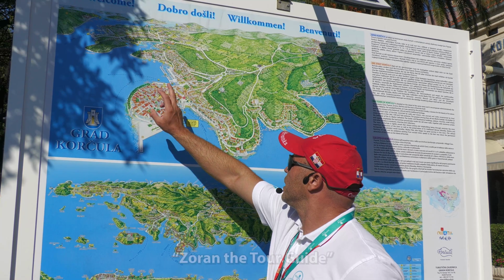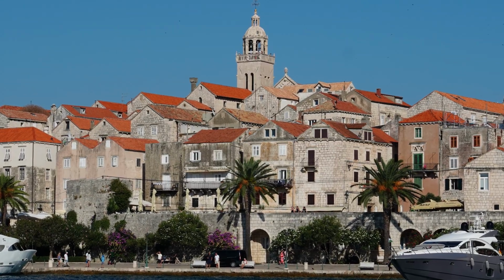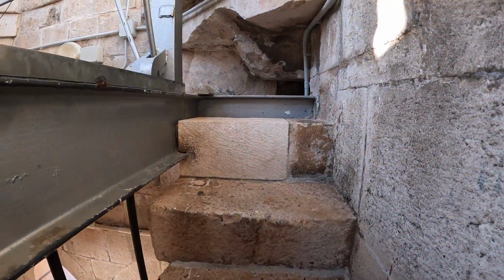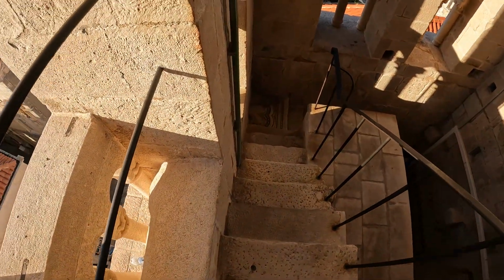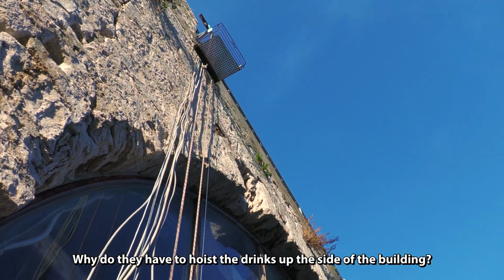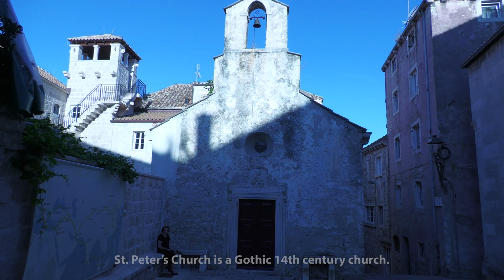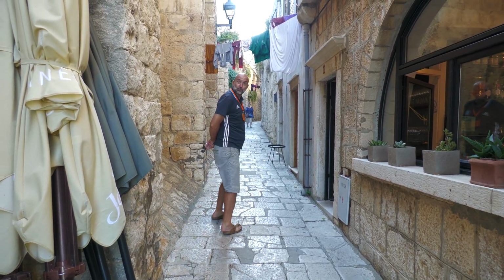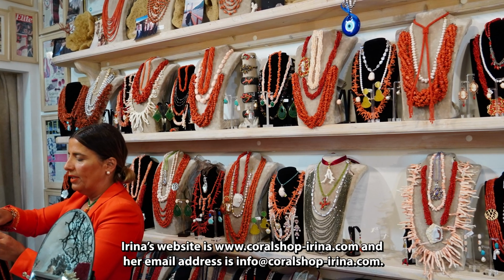WHY CROATIANS AND TOURISTS LOVE KORČULA! (4K)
In fact, our crew said that Korčula was their favorite island to visit. So why do Croatians and tourists alike love Korčula? As you'll see, Korčula is a combination of 15th century history and architecture combined with 21st century fun. As you approach the Old Town from the Adriatic Sea, you can see the medieval walls that surround the town. When you walk through the main gate, you go back in time, as many of the buildings were built in the 15th-16th centuries. In fact, the highlight of my visit to Korčula was climbing the narrowest steps known to man, in the 500 year-old St. Mark's Cathedral Bell Tower. The views from the top were incredible. Just as exciting was climbing a ladder straight up in a medieval building to enter the popular rooftop bar, Massimo. Goran introduced me to two shop owners who each gave us a very interesting tour of their shops: one was an olive oil/wine shop, and the other was a coral jewelry shop. We then arrived at one of the oldest churches in Korčula, St. Peter's Church, and next door is the house of Marco Polo, or is it? We then see a beautiful Korčula sunset, followed by a quick tour of Korčula at night.

I traveled with Adventures Croatia the leading tour operator specializing in travel to Croatia and surrounding countries, for almost two weeks in Croatia, and I'd like to thank them for sponsoring this video and all of my Croatia videos. Adventures Croatia caters to American tourists and they have offices in the U.S. and Croatia. They will help you design private tours, small-group tours, and deluxe cruises. They are rated 5 stars on both TripAdvisor and Trustpilot, so you know you're in good hands. for more information.

0:00 Welcome to Korčula
0:23 Korčula background with "Zoran the Tour Guide"
0:53 Great (Large Governors Tower)/ Kanavelic Tower/Korčula Town Gate
1:15 My guide Goran tells us about Korčula
2:20 Inside Town Walls: City Hall/City Museum/St. Mark's Square/Bishop's Treasury Museum/Church of Our Lady
3:36 St. Mark's Cathedral (Church)
4:26 Adventures Croatia
5:03 Climbing the narrowest stairs know to man: St. Mark's Cathedral Bell Tower with best views of the town and Adriatic Sea
11:43 Massimo Rooftop Bar: Climbing a Ladder to Get There
13:44 Frane & Fanito Olive Oil and Wine Tour
15:56 A Different View of Korčula
16:21 St. Peter's Church: One of the Oldest Churches in Korčula
16:42 Marco Polo House
18:02 Marco Polo Gift Shop
18:19 Only Korčula Street Without Stairs: "Street of Thinkers"
18:54 Irena Coral Jewelry Shop and Coral Information with Irena
22:52 Korčula Sunset
23:08 Korčula at Night